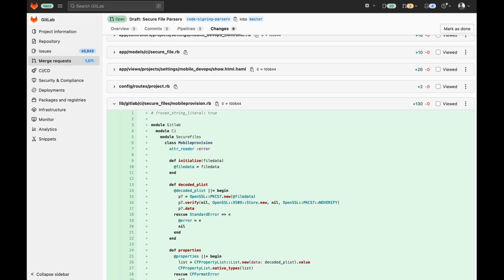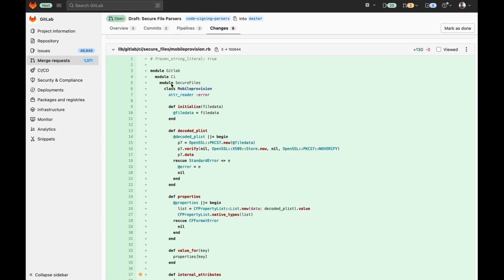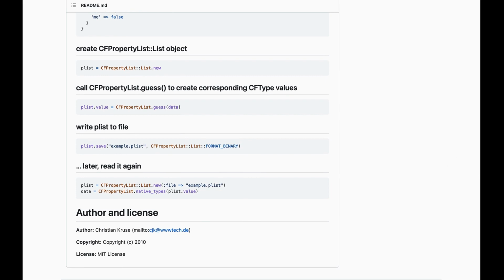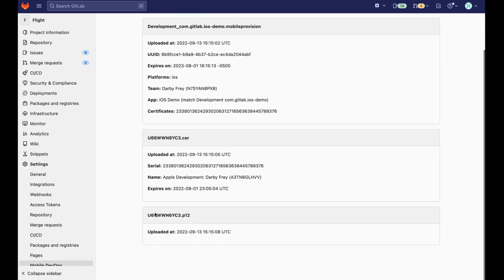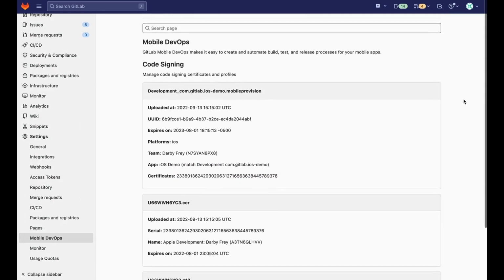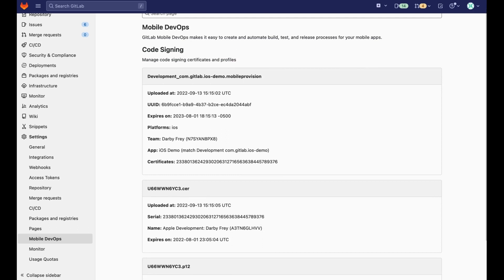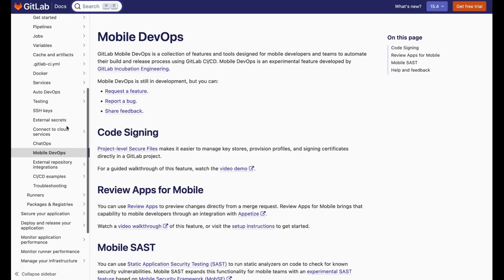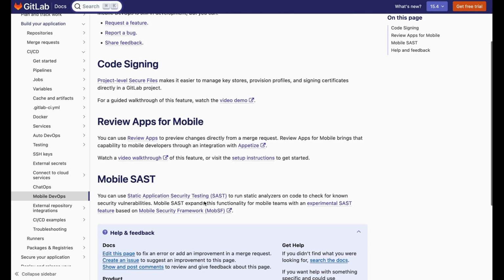Incubation Engineering Mobile DevOps -- Update 2022-09-13